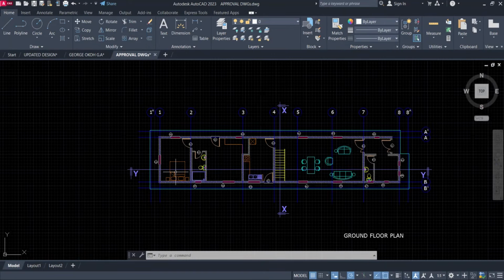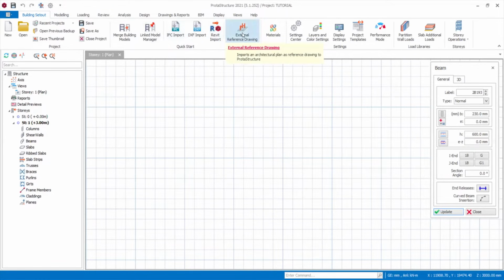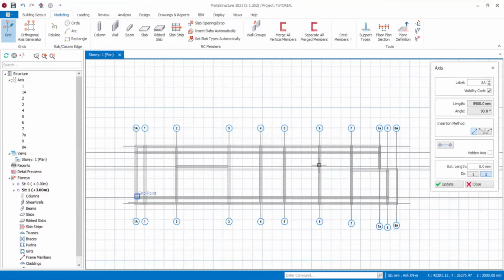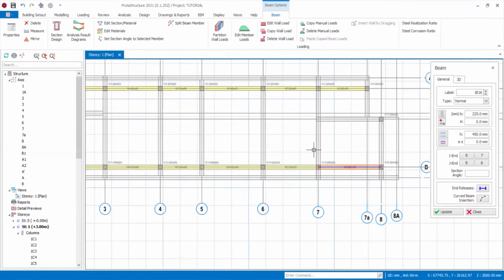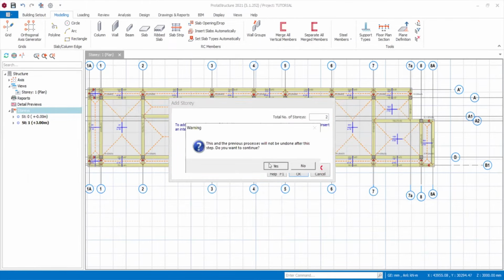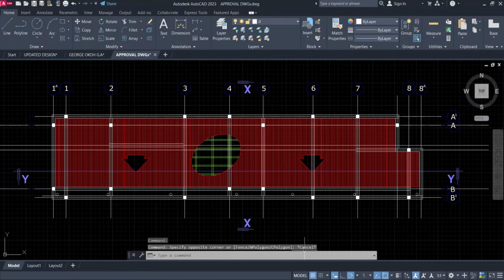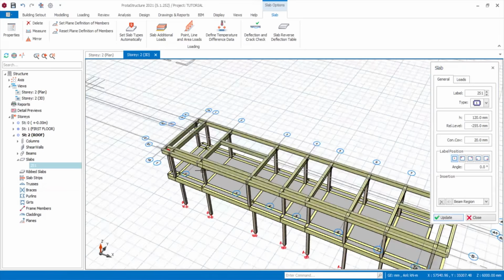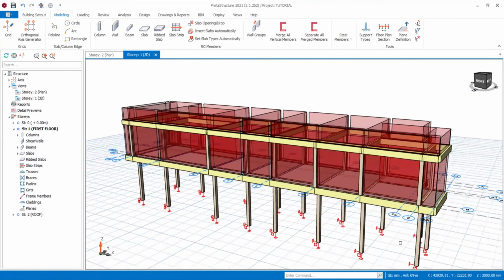Full Storey Building Design in ProtaStructure | Step-by-Step Tutorial (Live Session)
In this full-length tutorial, recorded live, I take you step-by-step through the modeling and design of a storey building using ProtaStructure.

Whether you're a student, graduate engineer, or practicing structural designer, this walkthrough will help you understand the practical approach to:

Modeling a building from scratch

Defining loads and load combinations

Setting up design parameters

Running structural analysis

Interpreting results and preparing reports

🔧 Software Used: ProtaStructure
💡 Suitable for: Beginners to Intermediate Users